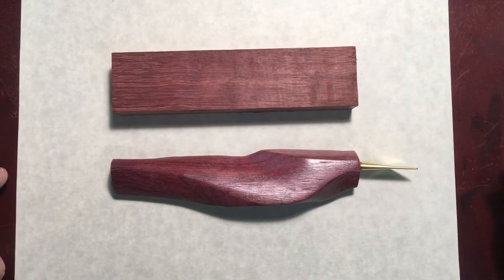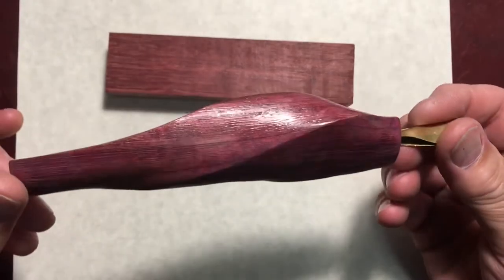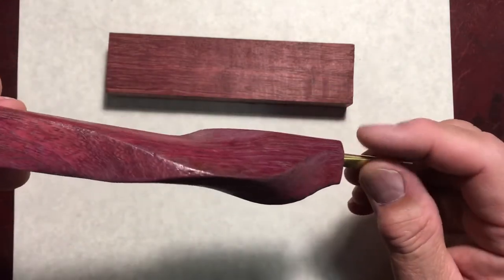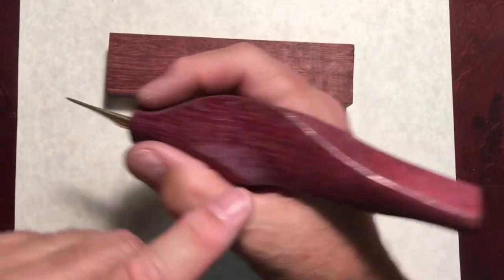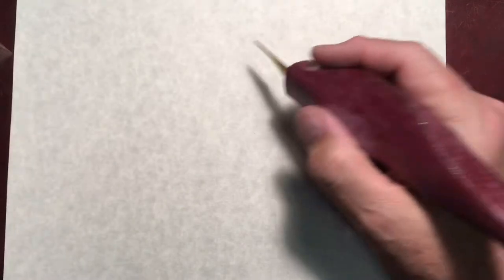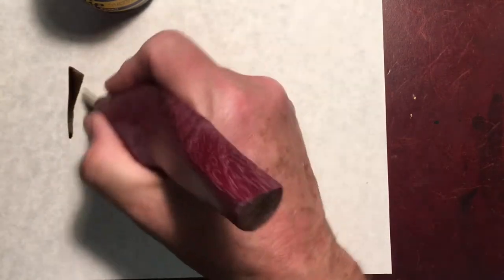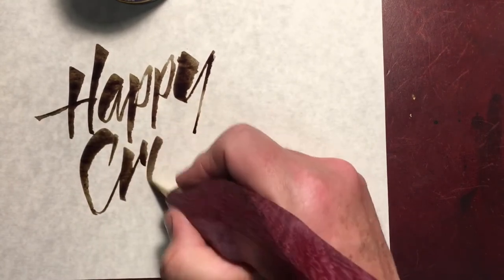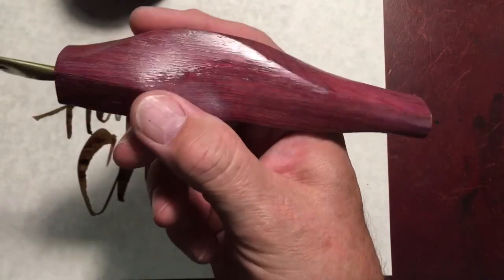Handmade Purple Heart Pen Handle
Purple Heart wood. Folded pen. Custom handcrafted. Creative writing tools. Get out there and do it!